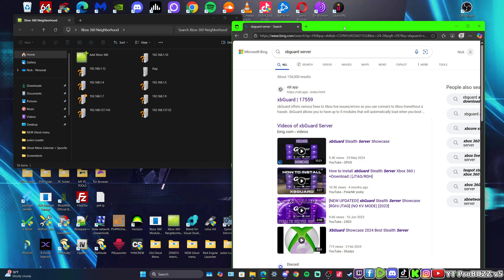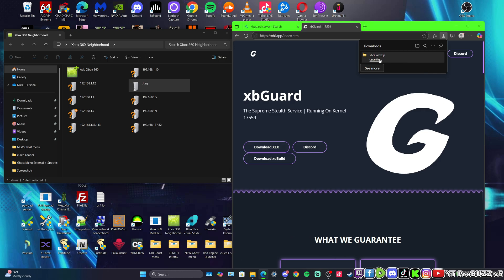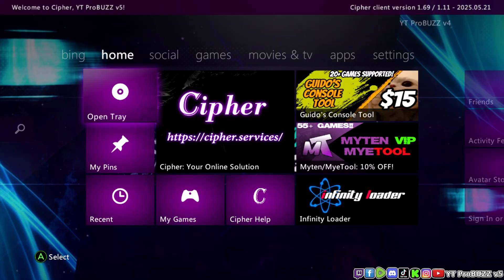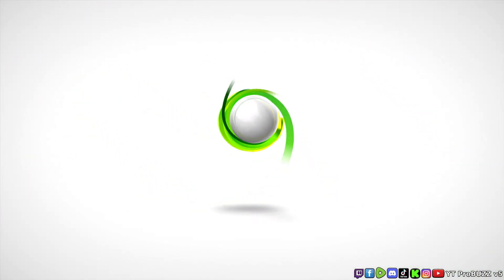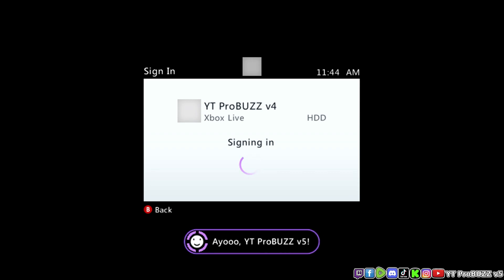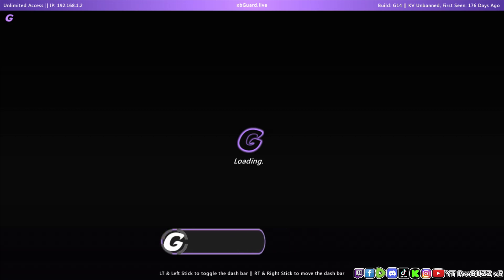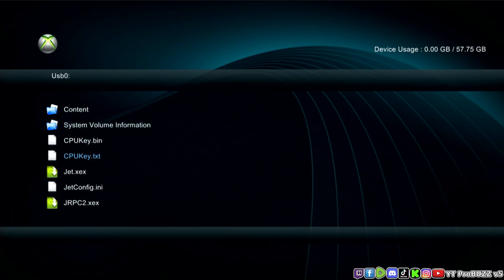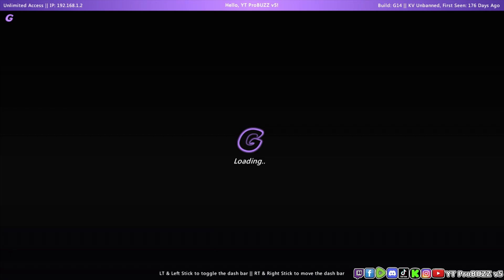HOW TO SET UP A STEALTH SERVER ON A RGH / JTAG XBOX 360 IN 2025 !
My Gamer Tags Add ;)

Battle.net GT (YTProBUZZv5#3598

PS3 GT (YT_ProBUZZ_v420)

STEAM GT (YT_ProBUZZ_v5)

SOCIAL CLUB GT (YT_ProBUZZ_v5)

PS4 GT (YT_-ProBUZz-_v5)

XBOX GT (YT ProBUZZ v4)